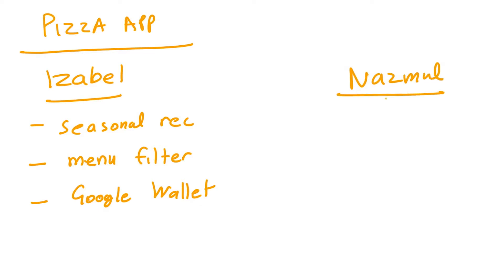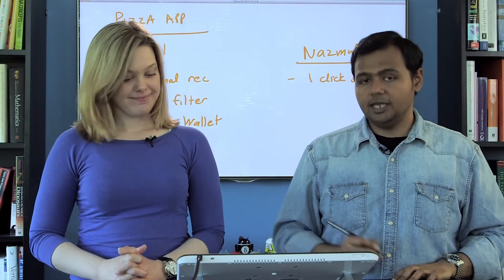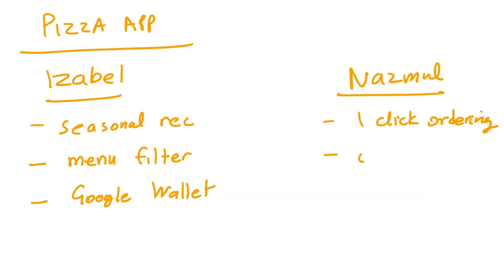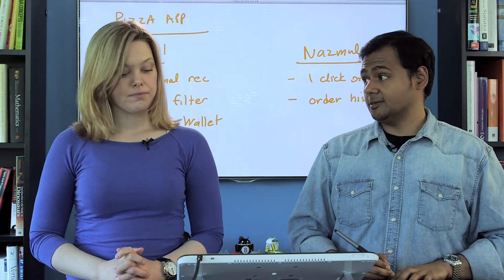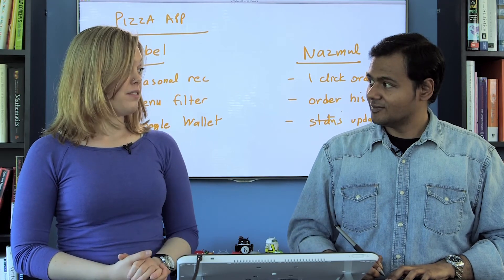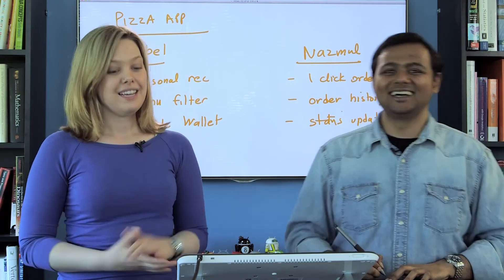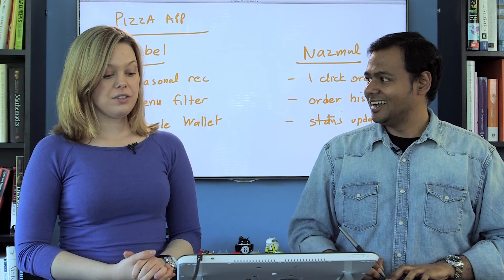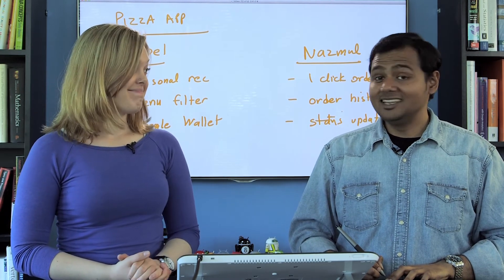What Your Features Say About You - UX Design for Mobile Developers